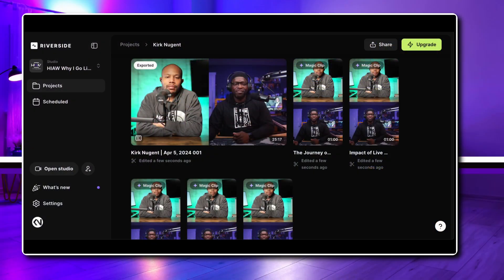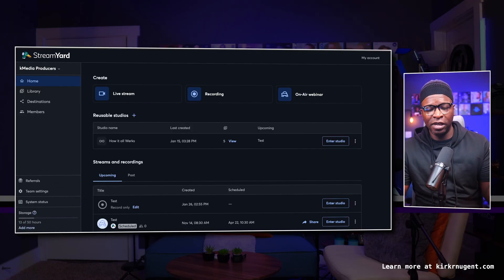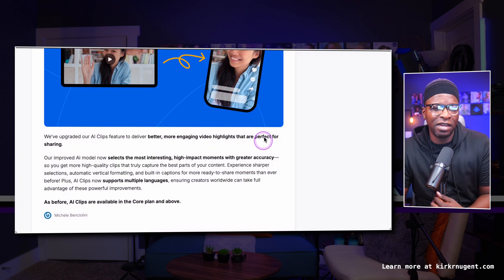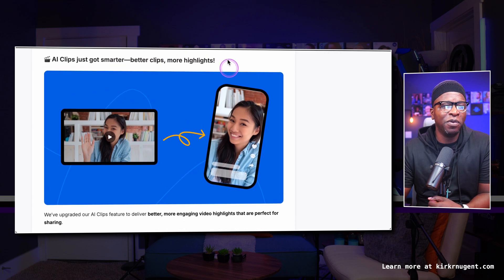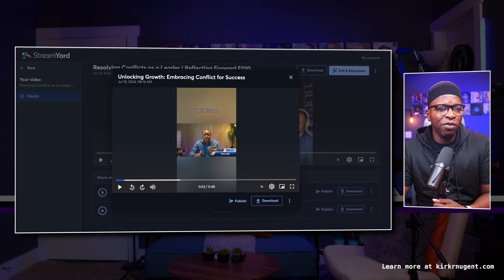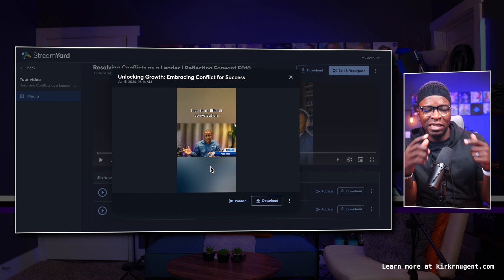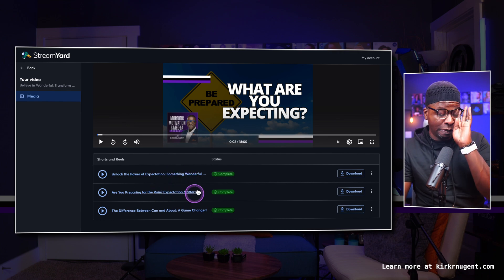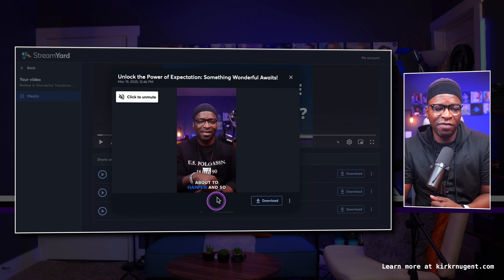StreamYard's AI Clips: Game-Changer or Letdown? 🤔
Is StreamYard’s AI Clips feature a game-changer or a letdown? 🤔 In this video, I break down StreamYard’s upgraded AI Clips tool, showcasing how it’s evolved and whether it delivers on its promises. As a content creator, repurposing long-form content into high-impact, shareable clips is key, and StreamYard now offers better highlights, automatic vertical formatting, built-in captions, and even multilingual support. But how does it stack up against competitors like Opus Clips? Let’s find out!

🎥 What you'll see in this video:
- A live walkthrough of StreamYard’s updated AI Clips feature.
- Behind-the-scenes insights comparing old vs. new functionality.
- A look at how this tool supports live production, pre-produced content, and livestream workflows.
- Why it’s useful for Live Shows, Inspirational Stories, and boosting your Content Strategy.
- Honest feedback on strengths, limitations, and where it stands compared to leading tools like Opus.

💡 Whether you’re looking to level up your live production, streamline your content creation, or simply explore new tools to grow your audience, this deep dive into StreamYard’s AI Clips will help you decide if it’s the right tool for your workflow.

🚀 Don’t forget to comment with your thoughts—does StreamYard’s AI Clips feature meet your needs? Let me know how you’re using it (or why you’re not)!

CHAPTERS:
00:00 - AI Clips
01:05 - StreamYard AI Clips Update
02:21 - StreamYard AI Clips Overview
04:04 - StreamYard AI Clips Comparison
06:54 - Watch Next